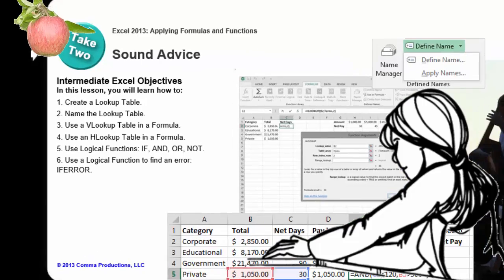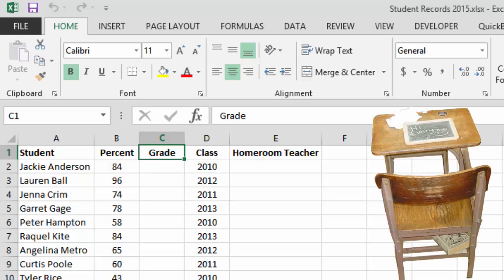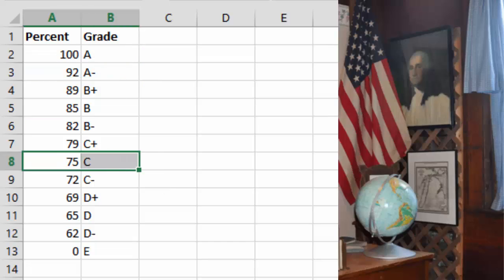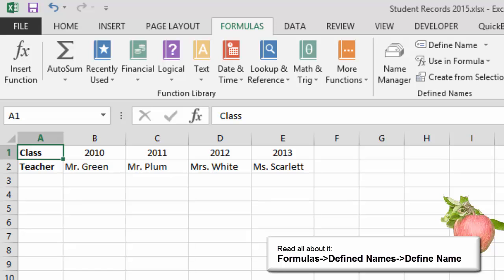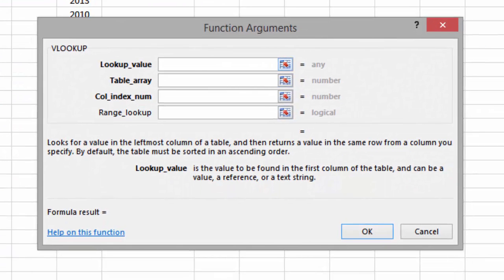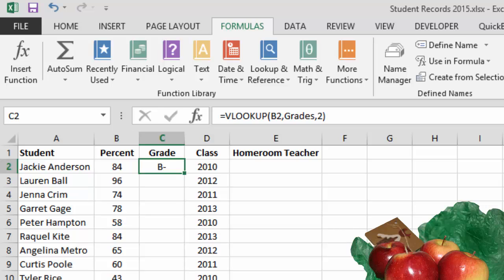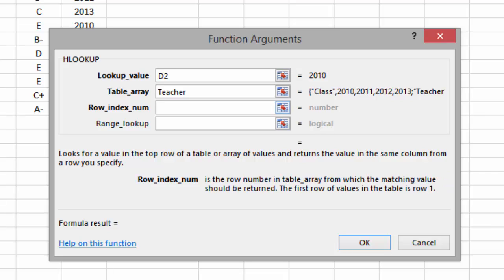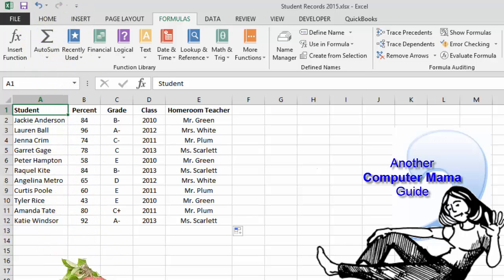Microsoft Excel 2013 Intermediate: Student Records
Project: Use Lookup Tables to find the student's grade and homeroom teacher.
1. Create a Lookup Table.
2. Name the Lookup Table.
3. Use a VLookup Table in a Formula.
4. Use an HLookup Table in a Formula.